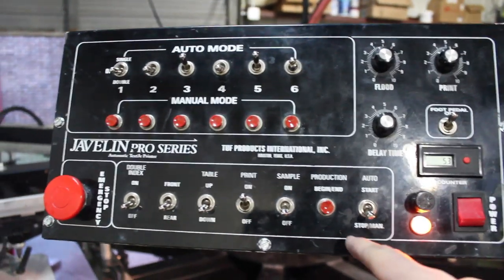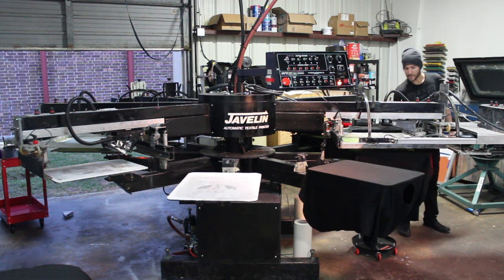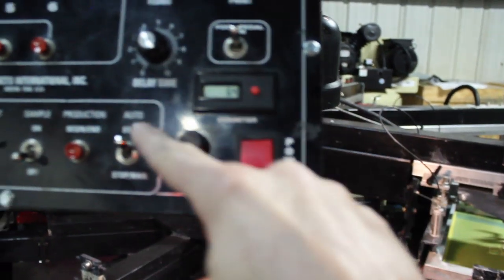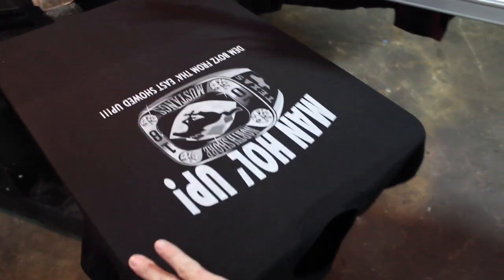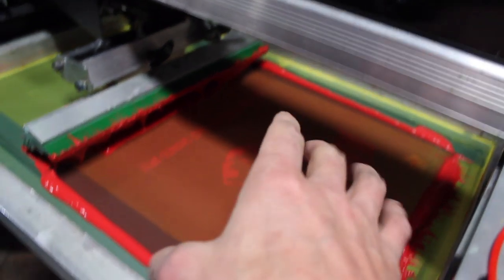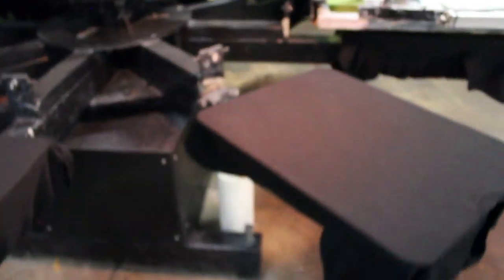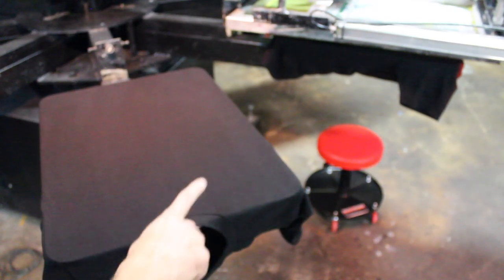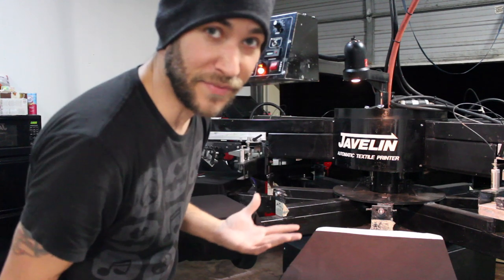How to Screen Print A Job on a Javelin Automatic - 5 Color Spot Proces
In this tutorial we show you how to screen print a job on a javelin automatic screen printing press.

If you call Catspit Productions, LLC., be sure to tell Jonathan Matt with Mikey Designs sent you.